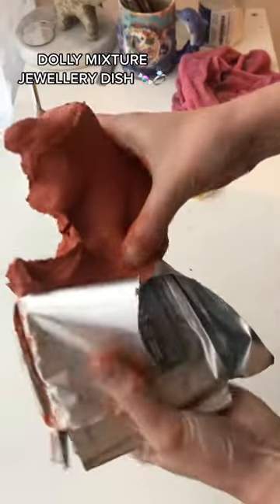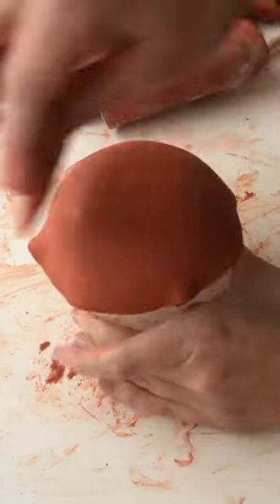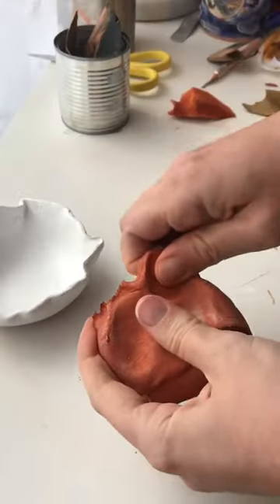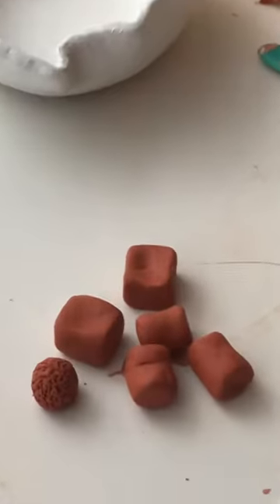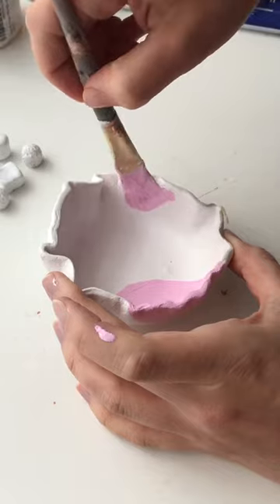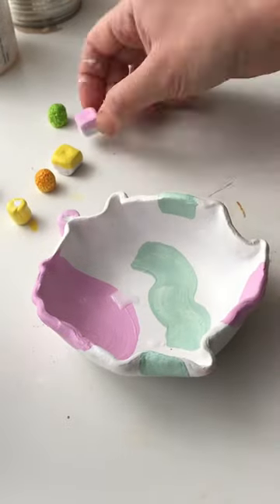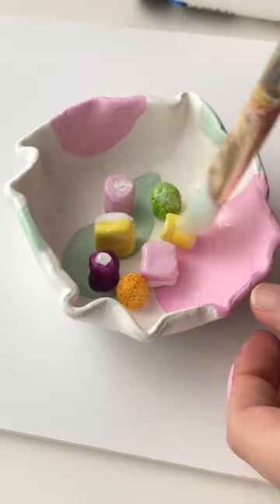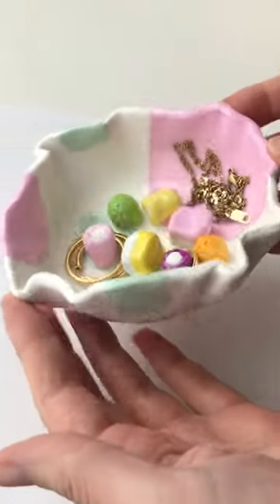DIY dolly mixture air dry clay easy jewellery dish, crafty gift idea | the making box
DIY dolly mixture air dry clay easy jewellery dish, crafty gift idea

You can customise the dish in whatever colours you like and look how cute this is!

Love,

xxx